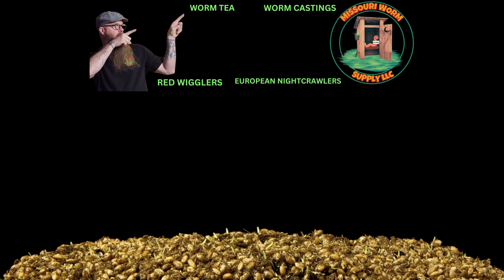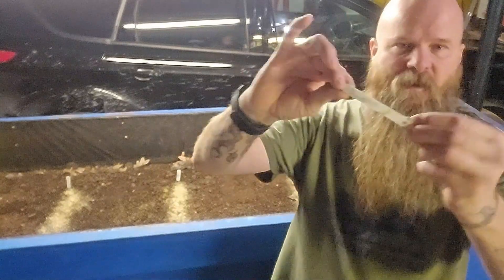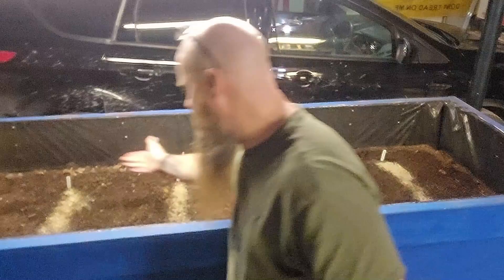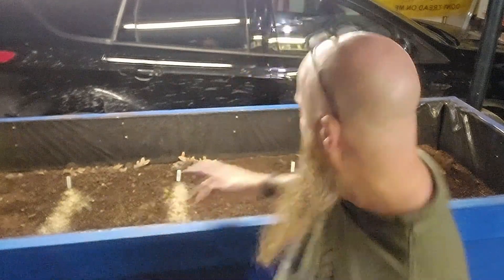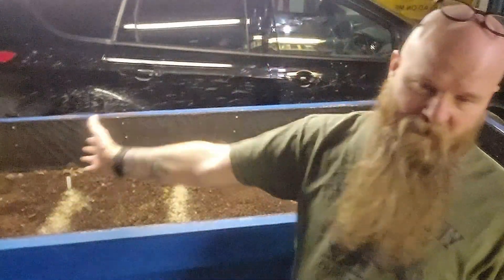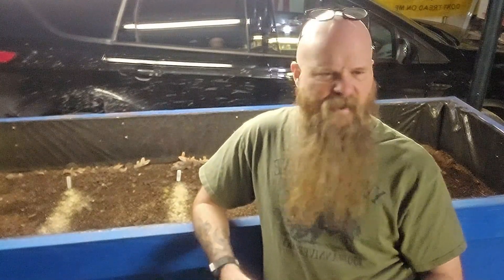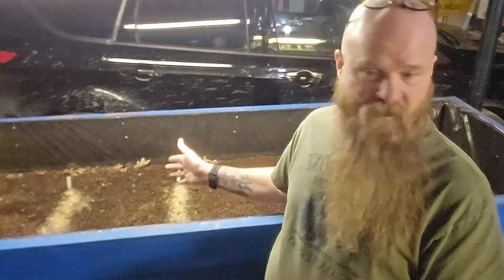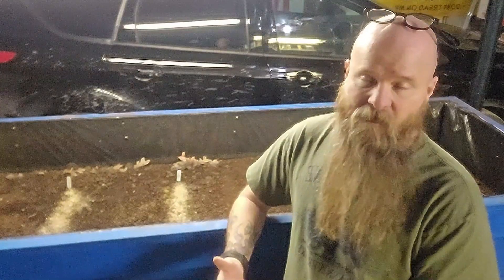BEST WORM FOOD?